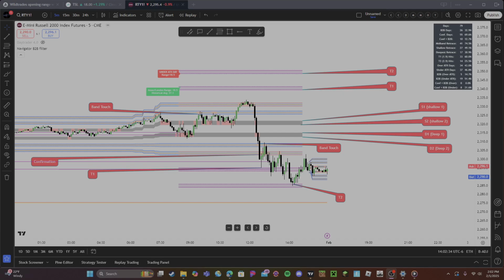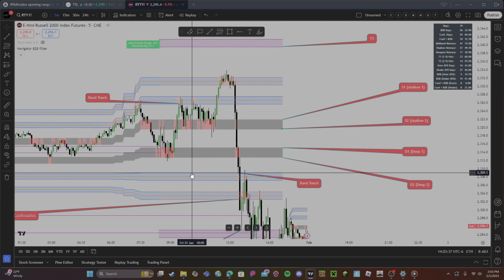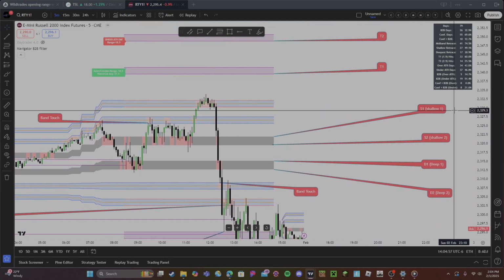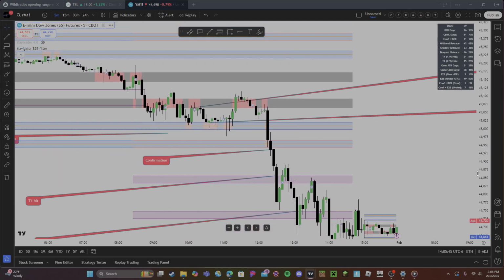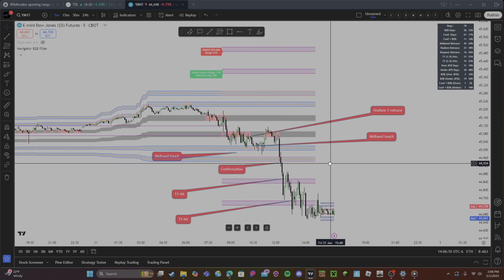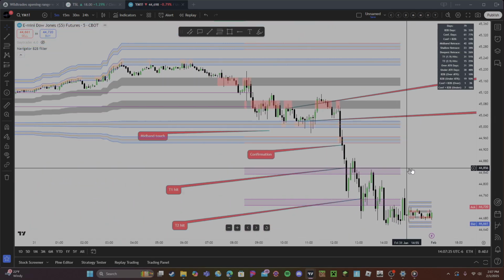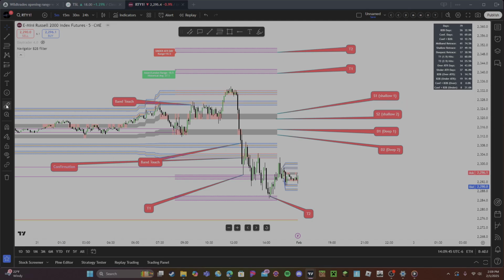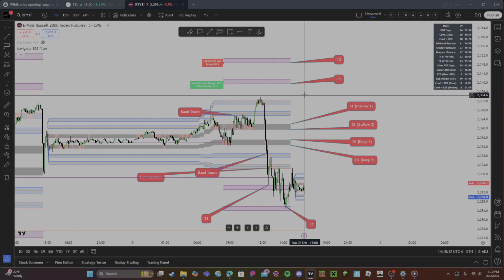Navigator Video 2, Level Identification and general stats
This is video 2 for Navigator,  We will go through how to identify what levels are being tracked and what stats are on the first table